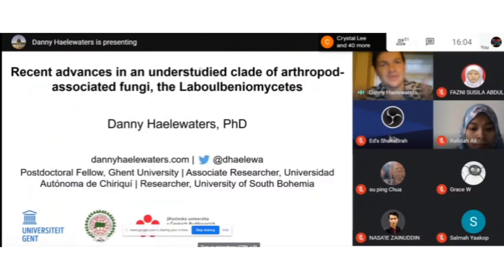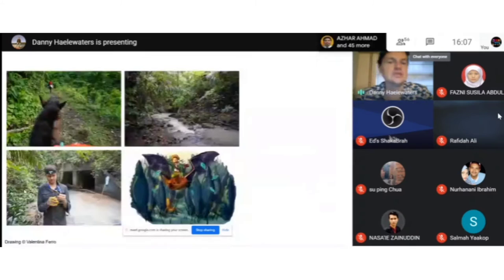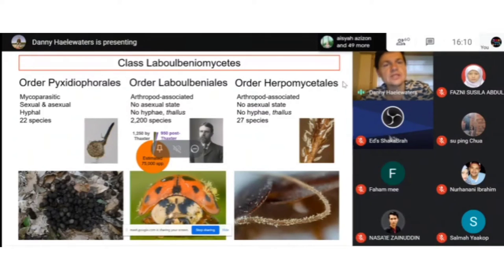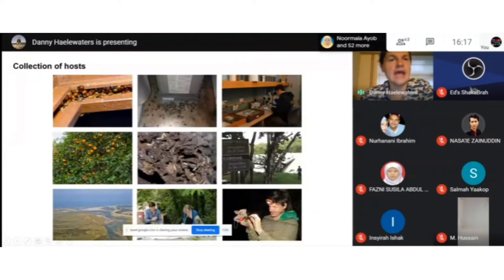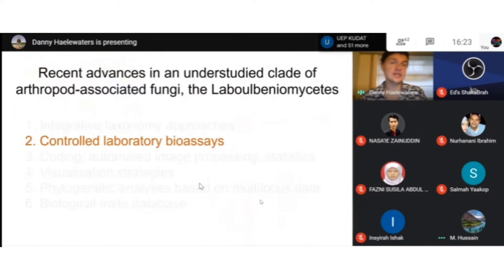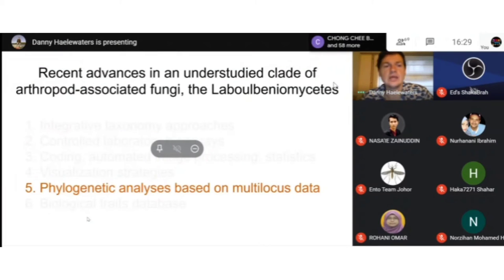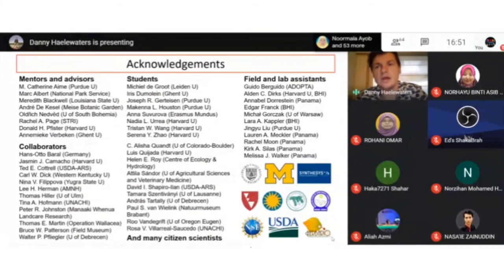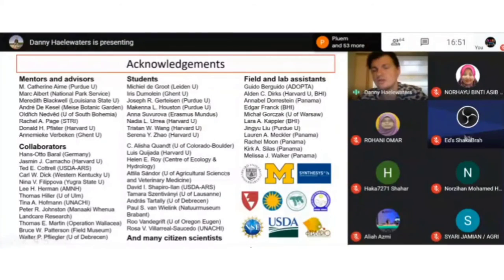Arthropod-associated fungi, the Laboulbeniomycetes (Dr. Danny Haelewaters)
FUN Ento Lab is proud to host Dr. Danny Haelewaters in our FUN International Webinar Series.  The title of the talk was  'Recent advances in an understudied clade of arthropod-associated fungi, the Laboulbeniomycetes'. It was held online on 19th January 2021.

Danny Haelewaters (°1983) holds a Bachelor in Veterinary Sciences, a Master of Science in biology, and a PhD in Organismic and Evolutionary Biology. During his Master program he developed a new technology to analyze forensic relevant fungi in casework at the Netherlands Forensic Institute. Between 2012 and 2018, he worked at the Farlow Herbarium of the Harvard University Herbaria (Cambridge, MA) as a PhD student. In 2018, he did a short postdoc at the University of South Bohemia in the Czech Republic, and between November 2018 and November 2020 he was a USDA-funded postdoctoral research assistant at Purdue University, where he characterized the fungal microbiota of Romaine lettuce. He recently started working at Ghent University as a Junior Postdoctoral Fellow on a project dealing with bats, their ectoparasitic bat flies, and the ectoparasitic fungi of those bat flies. In addition to his research work, he has written popular science articles for different sources